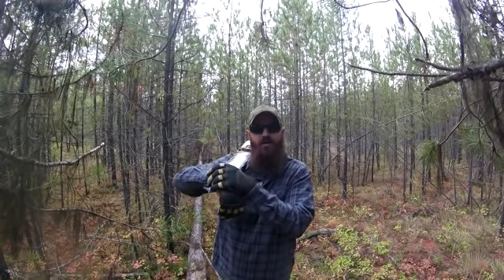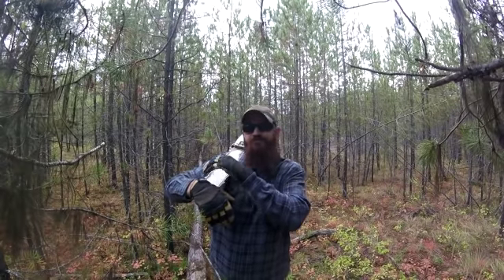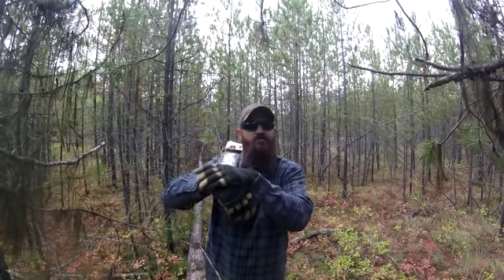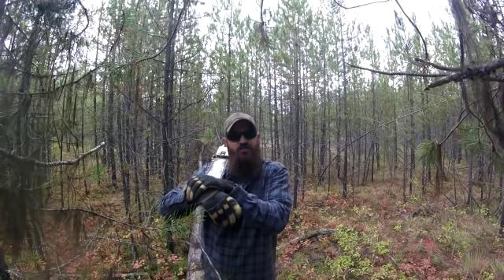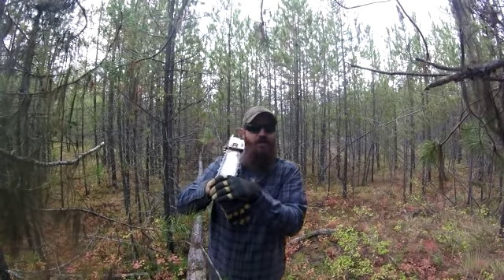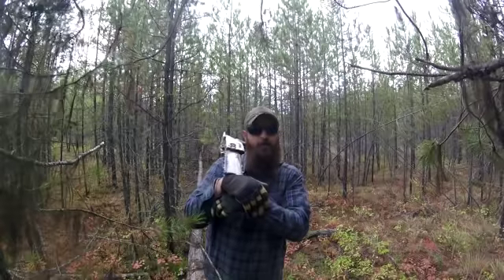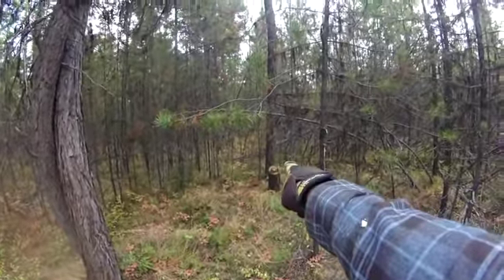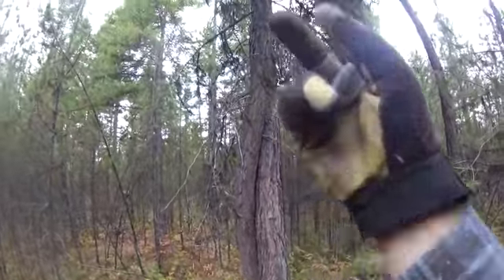HGTV made me cut down my tree!!!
As many of you know, we filmed our build with HGTV. HGTV made me cut down my tree, and here’s the story behind it. Today we take a look back at some behind the scenes footage as we prepare for the winter.

Link to our episode on HGTV
Off Grid Tiny
Tiny House Big Living